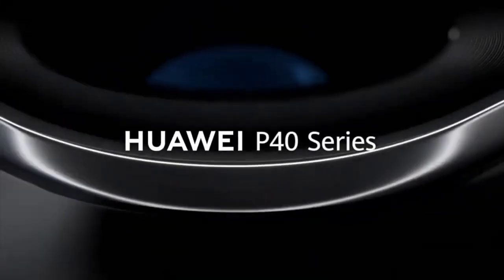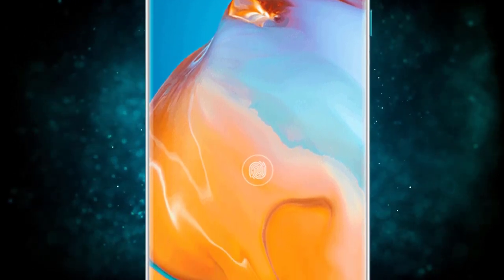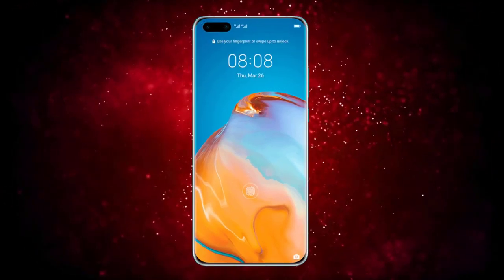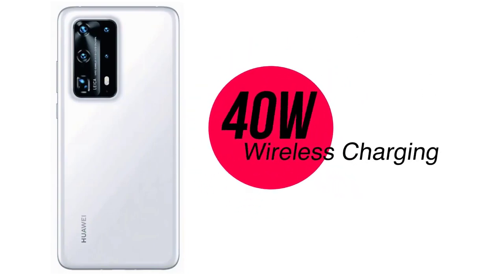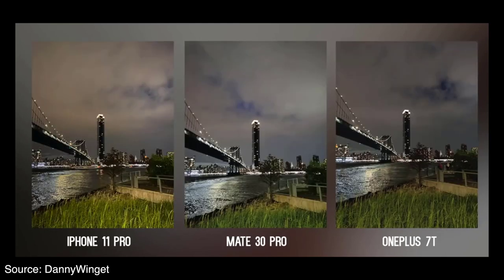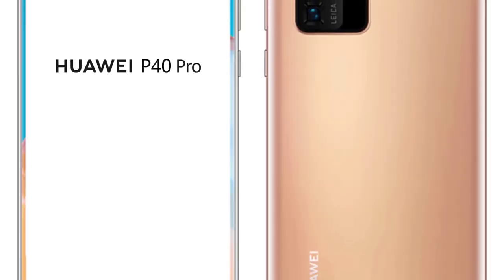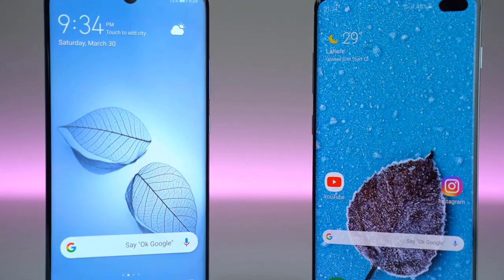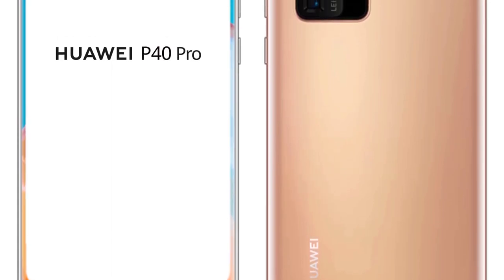Huawei P40 Pro - Here Comes Official Video!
The Huawei P40 Pro will feature a 10X periscope zoom lens, allowing you to zoom further with more clarity. Under the hood, the phone is expected to be powered by Huawei's own Kirin 990 chip.

Huawei P40 Pro